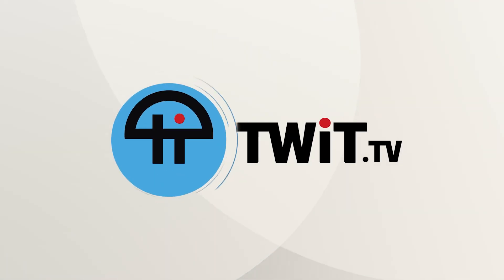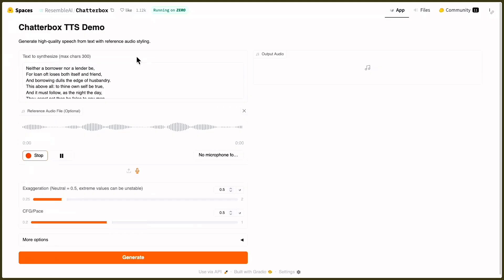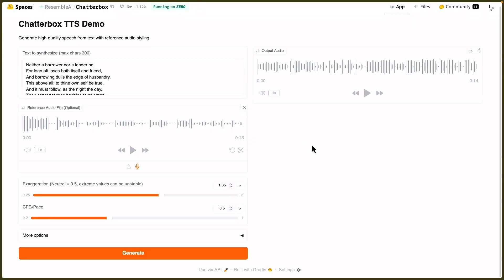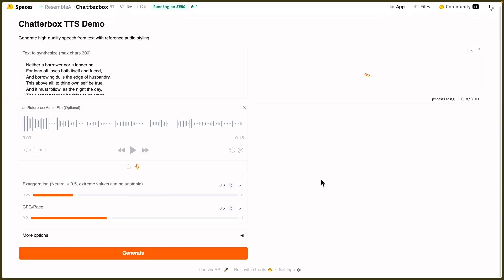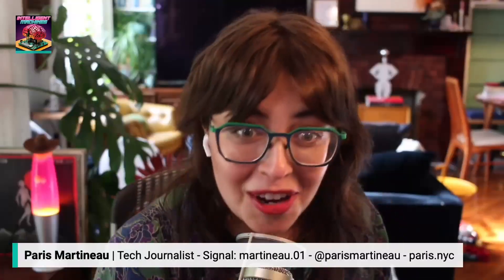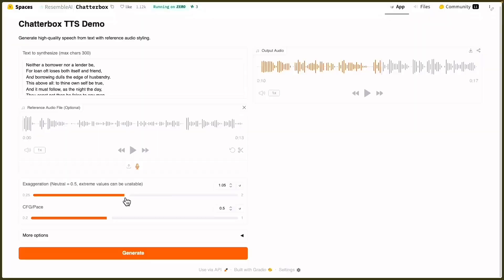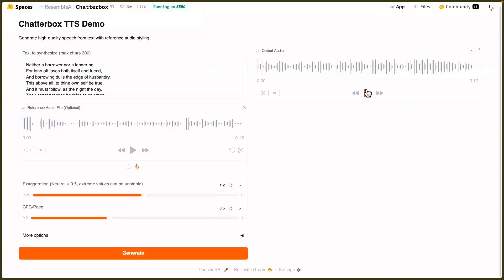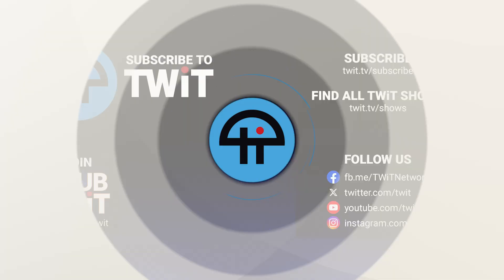Speech Generation with Chatterbox TTS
On Intelligent Machines, Leo Laporte, Jeff Jarvis, and Paris Martineau demo Chatterbox TTS.